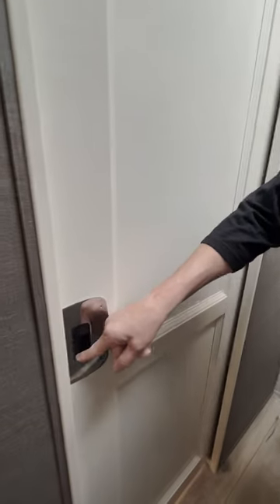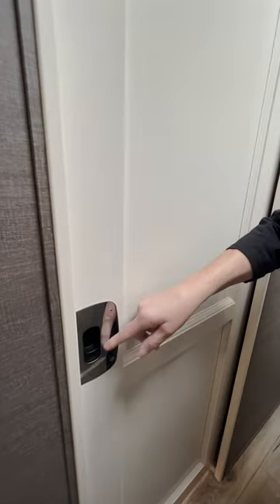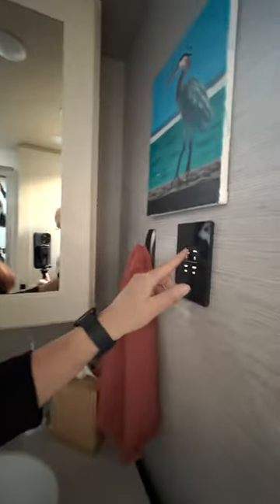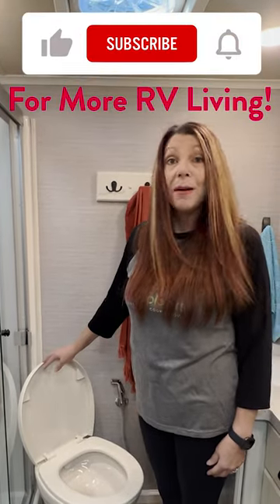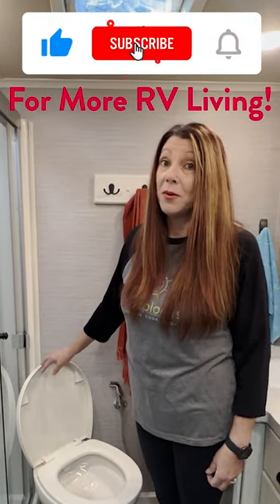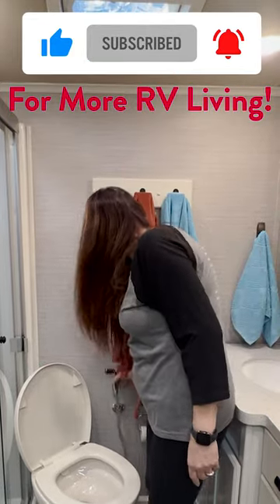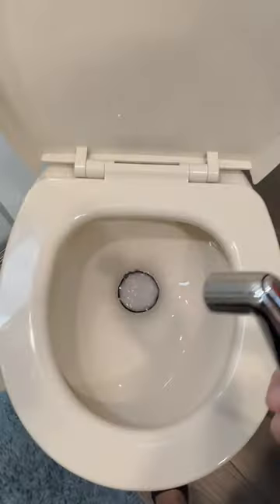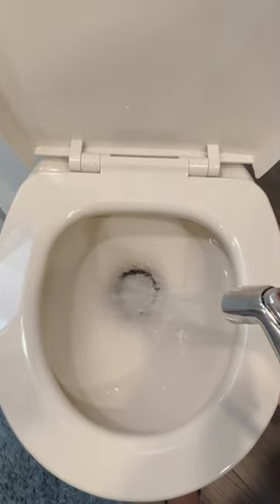RV Toilets are NOT Like Normal Toilets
If you’ve never used an RV toilet before, here’s everything you need to know.